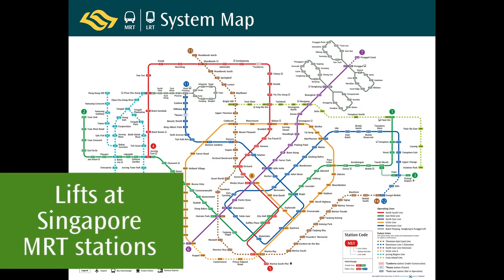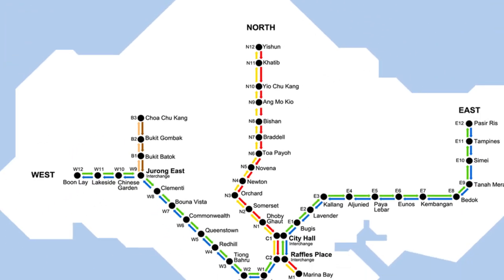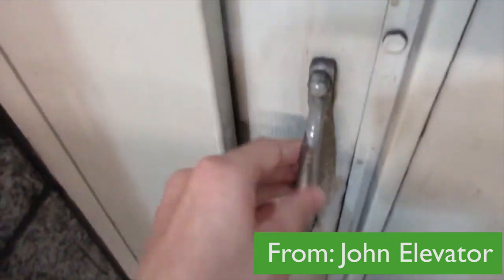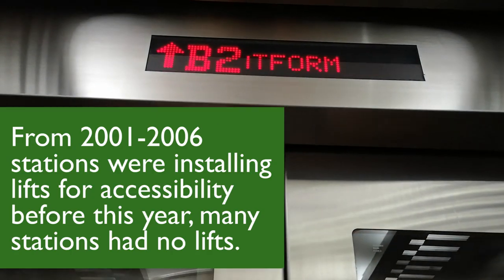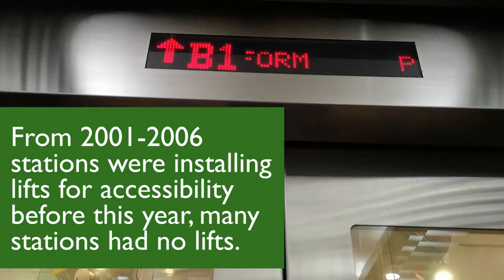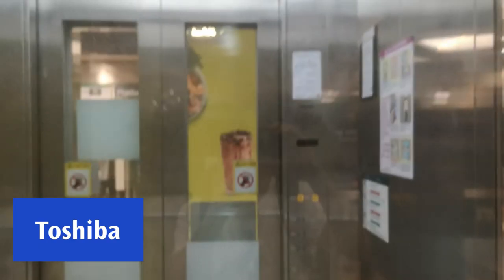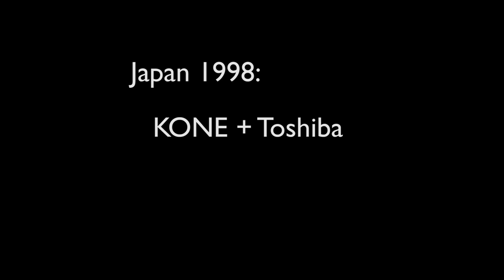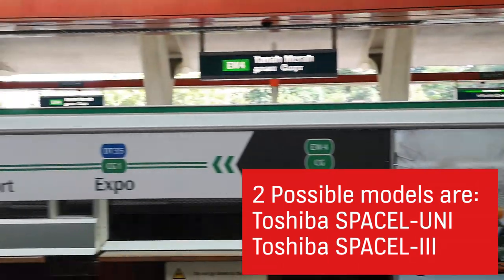Singapore MRT Lifts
This is a "documentary-like" video about the lifts in Singapore MRT stations.
Which has a variety of lifts.